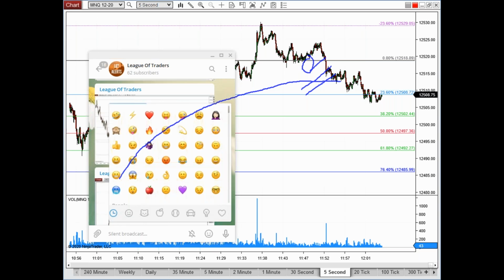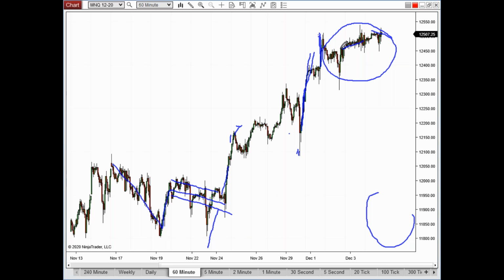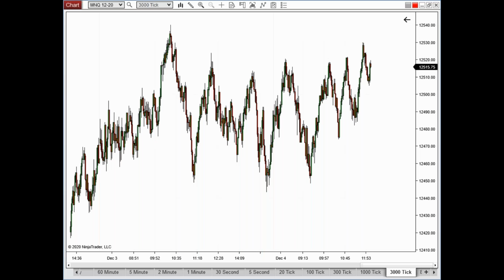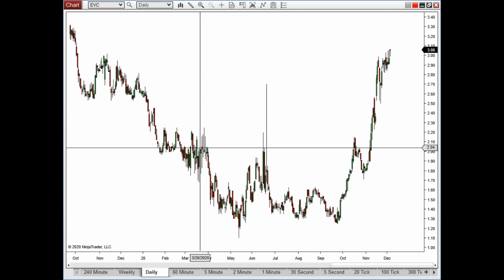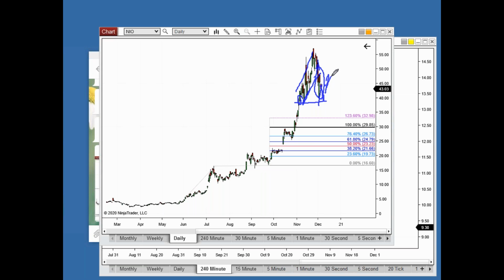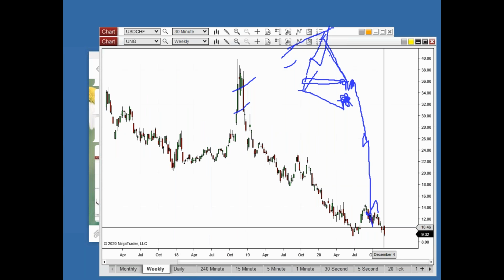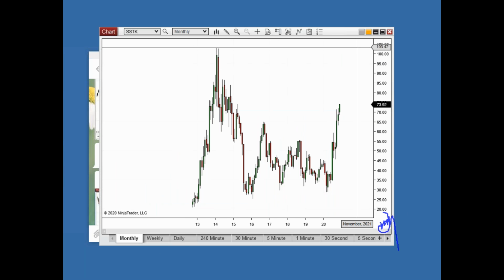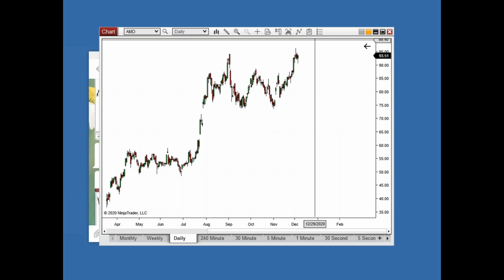Forward Focus Dec 4, 2020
Check out today's Forward Focus to watch Toni call and nail yet another trade setup before it even developed, walking you through exactly what to expect and why!

It's easy to be skeptical, especially these days. She offers proof LIVE that her system works... day in and day out, for well over 20 years.